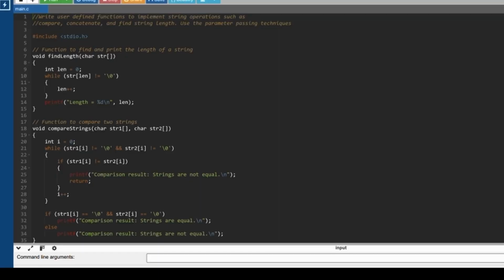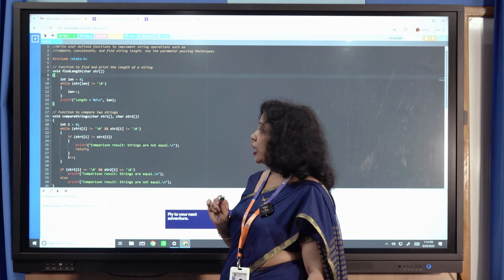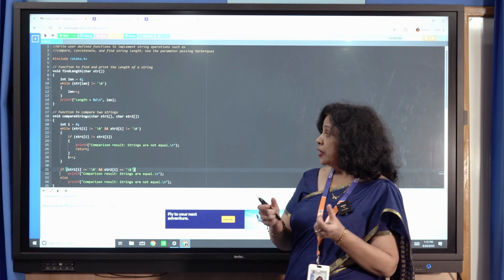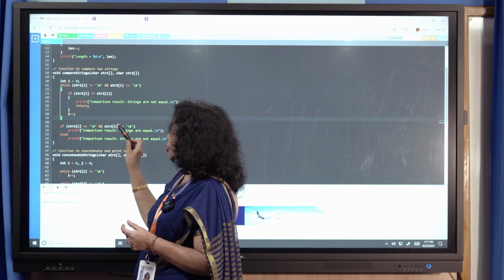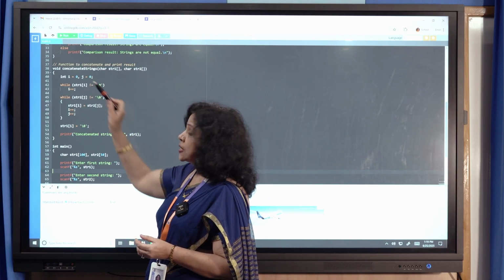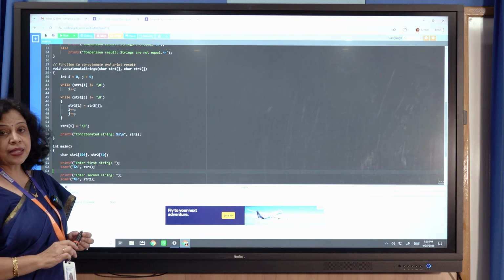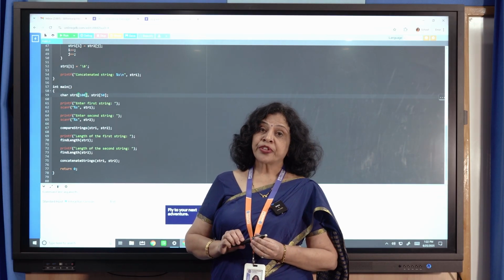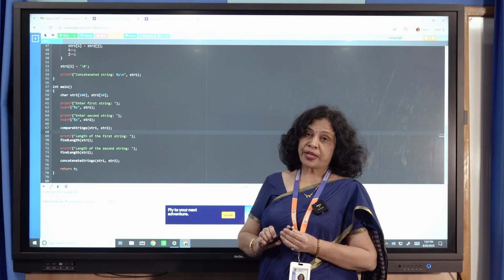C Programming String operations 02